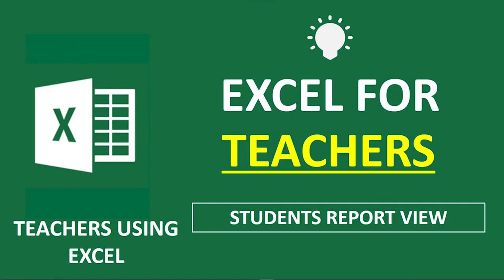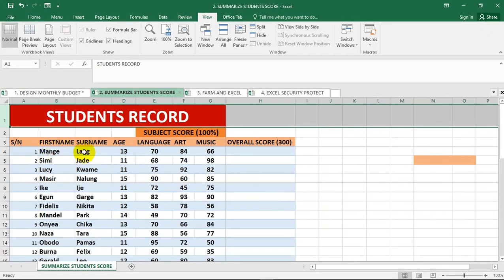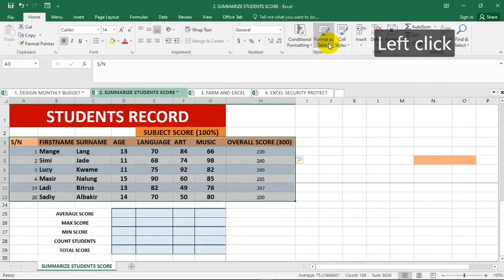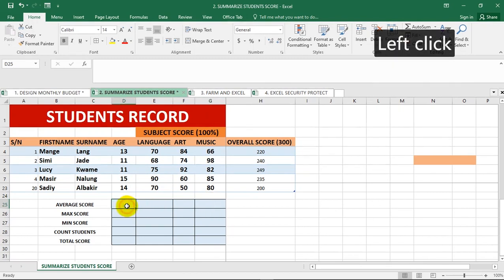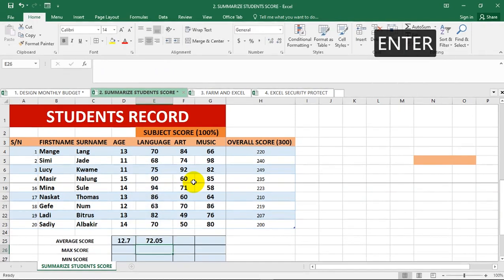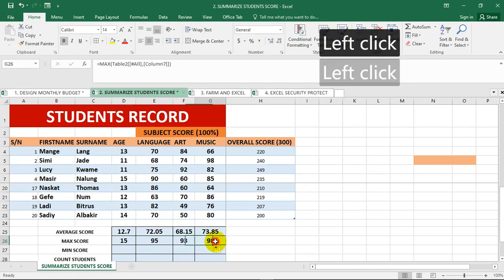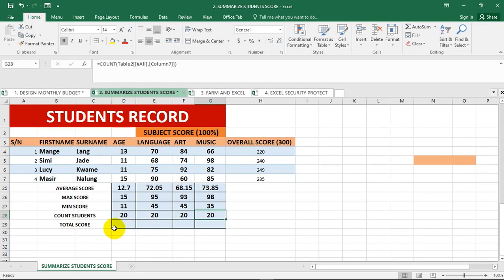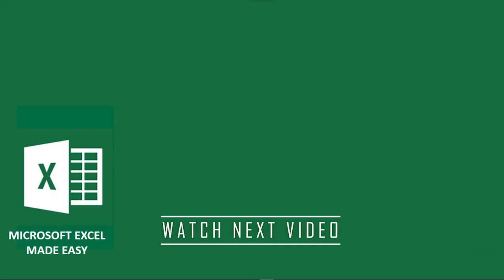Simple Excel Data Analysis for Teachers - Excel For Teachers and Students Report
Teachers can use Excel to keep students attendance, average quarterly grades, create a lesson-plan template and schedule, track room inventory, list classroom books, manage summer-school rosters, document student behavior and more.

Using Microsoft Excel to Enhance Teaching and Learning

00:05 Microsoft Excel made easy for teachers
00:30 Working with Students record
01:00 Freezing Panes
01:22 Calculate the over-all students score
01:50 How to format range of data as a table
02:44 Calculate the over-all students score Method - 2
03:12 Calculate Average score of each subjects
05:30 Calculate the Max. score and oldest student
06:09 Calculate the Min. score and youngest student
06:35 Count the number of students in a set of data
07:30 Recap
08:33 Watch next video - Powerful Excel Keyboard Shortcuts